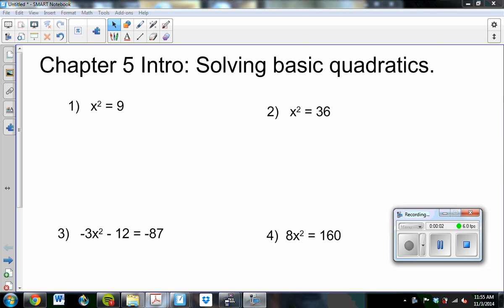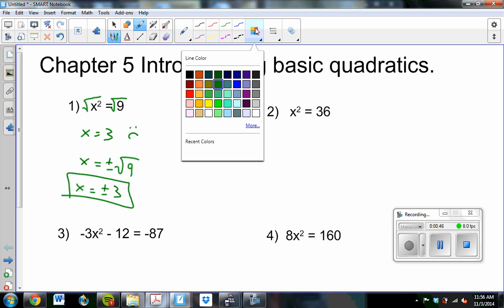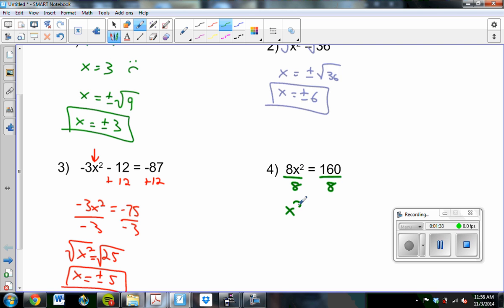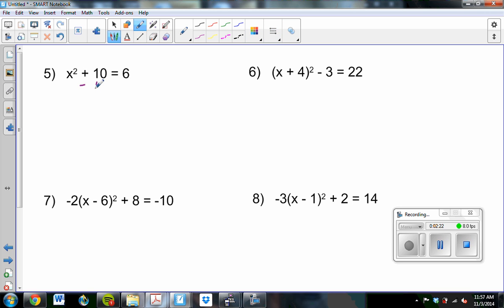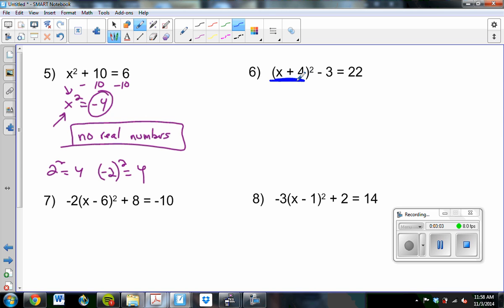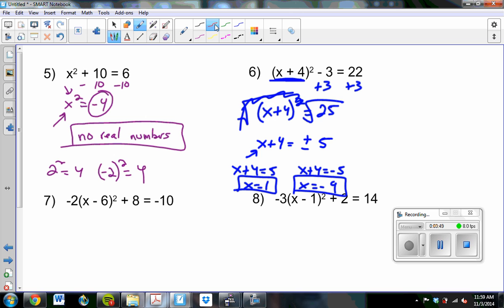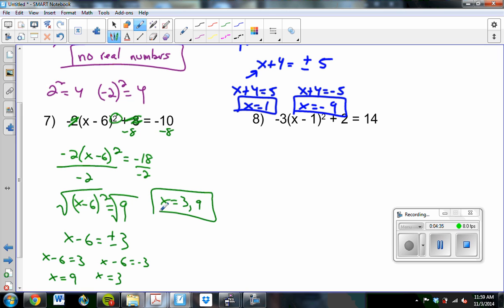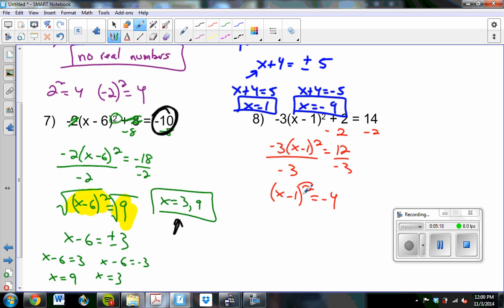Alg IITrig Ch5 0 intro to solving with no b term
Watch this video and take the corresponding Schoology quiz prior to class on 11/10.